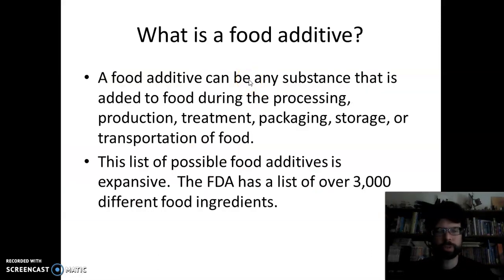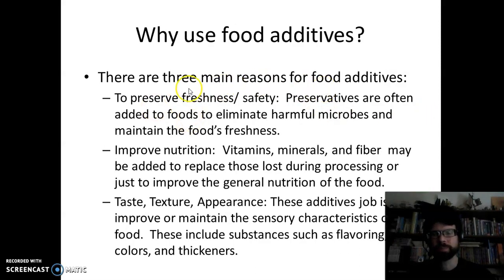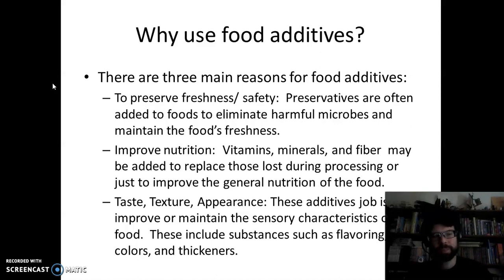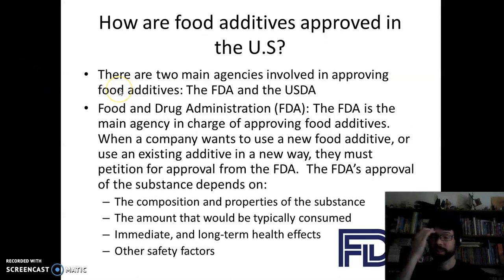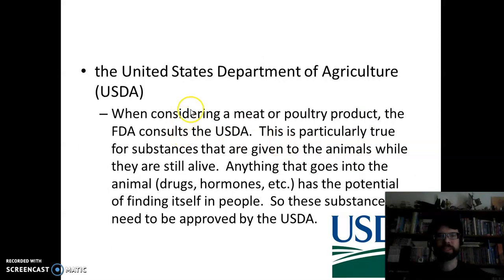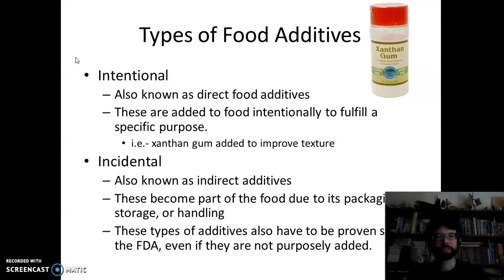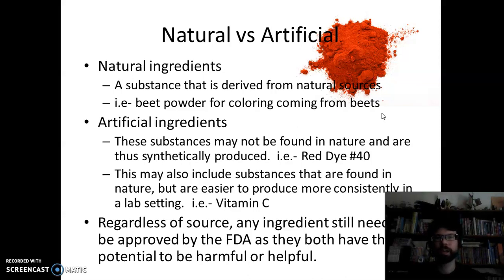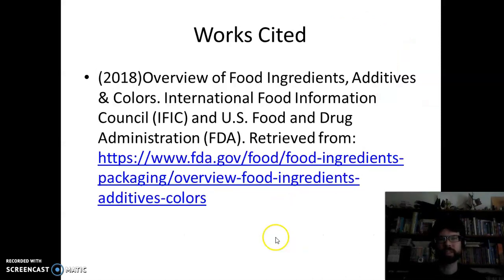Food Additives lecture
This video was made for my Food Science students.  It goes over the notes on food additives.